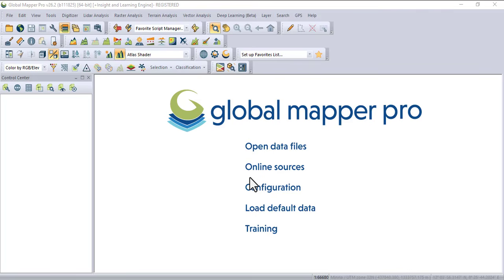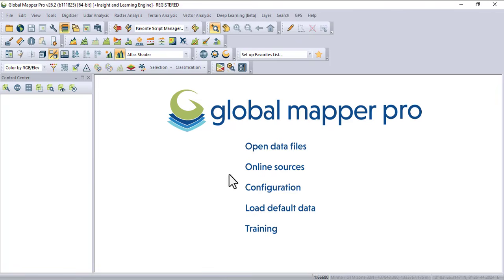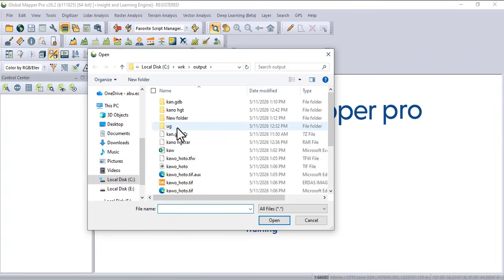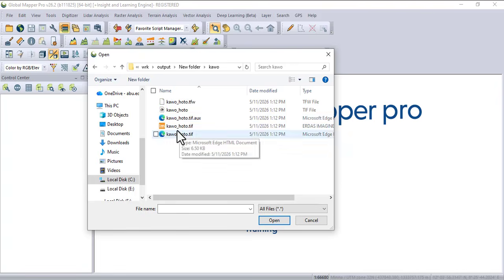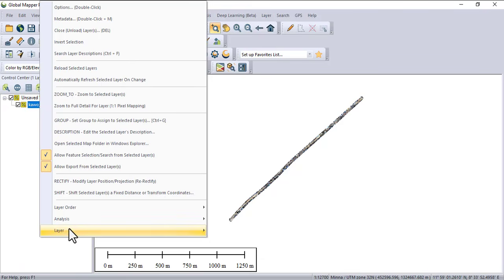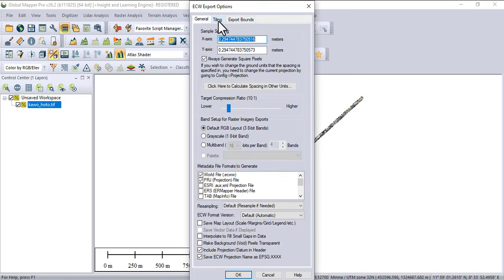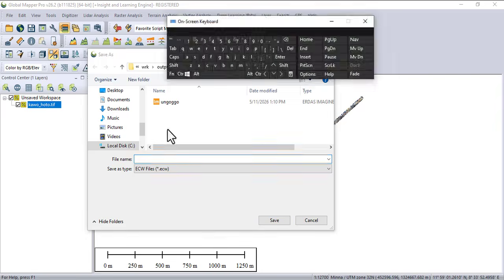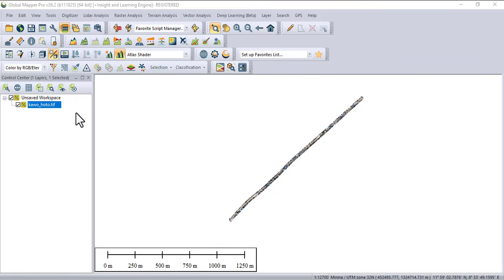How to Convert TIFF (TIF) to ECW in Global Mapper | Compress Raster Images for GIS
Learn how to convert TIFF (TIF) raster files into ECW format using Global Mapper in this step-by-step GIS tutorial. ECW is a highly compressed raster format commonly used for satellite imagery, orthophotos, drone mapping, and large GIS datasets because it reduces file size while maintaining good image quality.

In this video, you will learn:

How to open TIFF/GeoTIFF files in Global Mapper
How to export raster data to ECW format
Best ECW compression settings for GIS workflows
How to reduce large raster image sizes
Preparing raster imagery for ArcGIS and QGIS
Troubleshooting ECW export issues in Global Mapper

This tutorial is useful for:

GIS analysts
Surveyors
Remote sensing professionals
Drone mapping users
ArcGIS and QGIS users
Geospatial students and researchers

Software Used:
Global Mapper
ArcGIS
QGIS